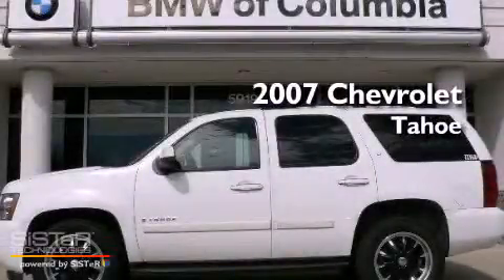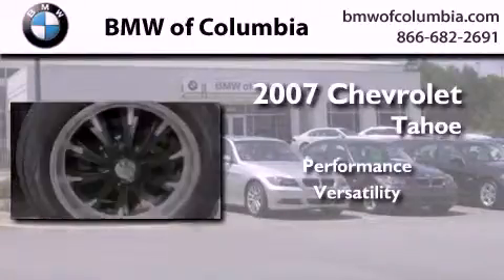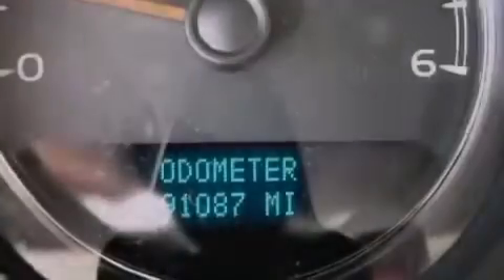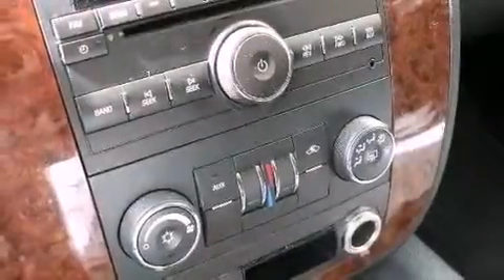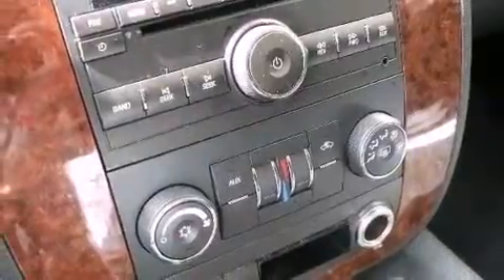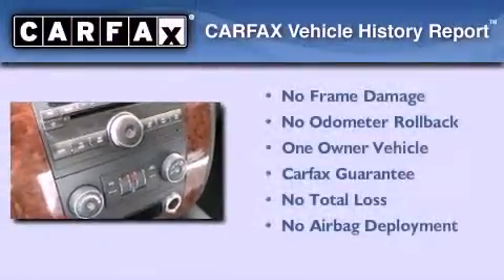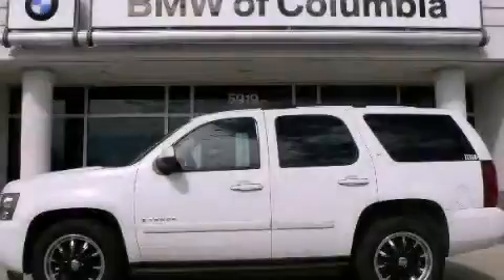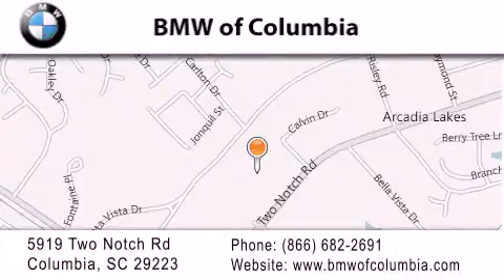Pre-Owned 2007 Chevrolet Tahoe Columbia SC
Year : 2007
 Make : Chevrolet
 Model : Tahoe
 Engine : 8 - CYL.
 Trans . : AUTOMATIC
 Exterior : SUMMIT WHITE
 Miles : 91,085
 Interior : EBONY